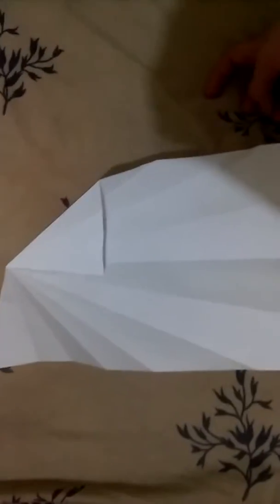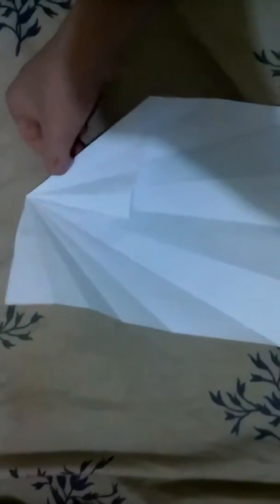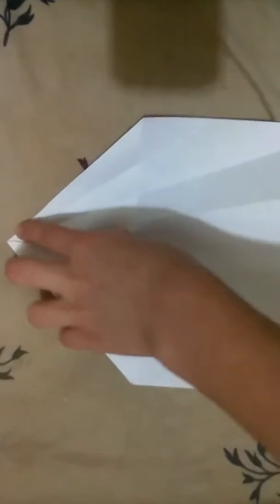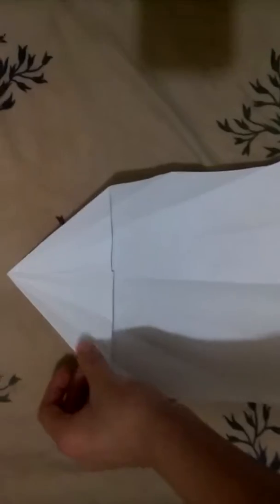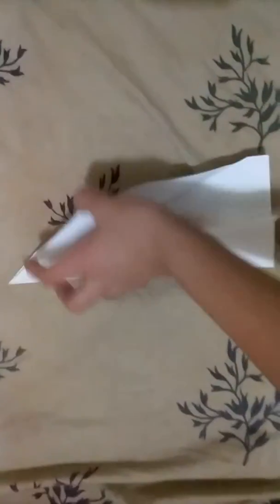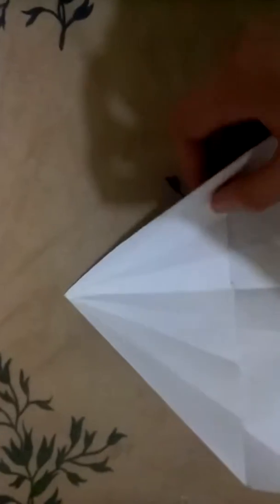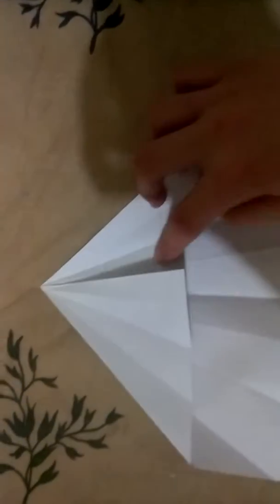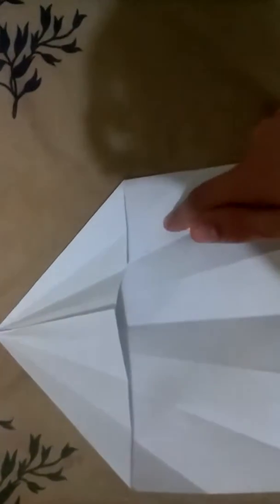How to make a paper plane part 2